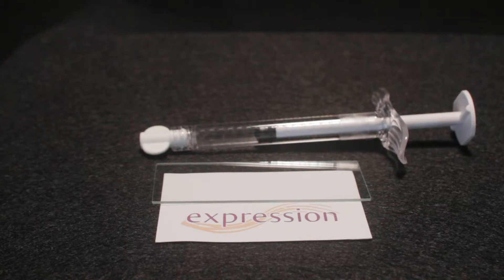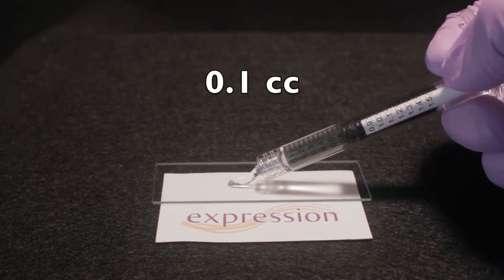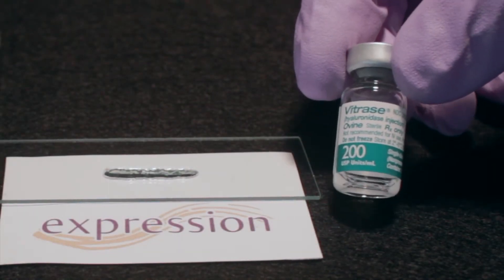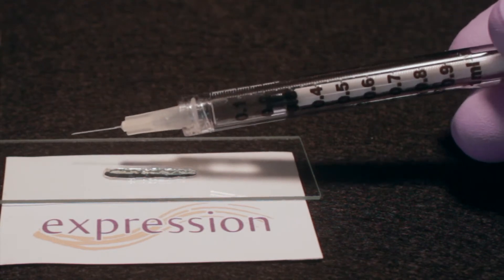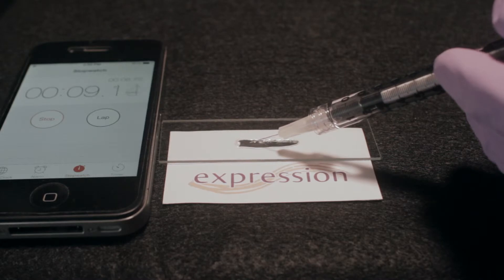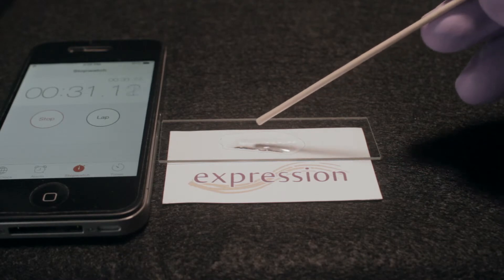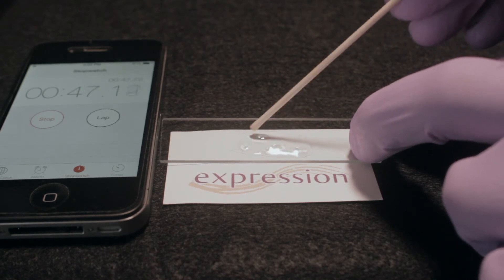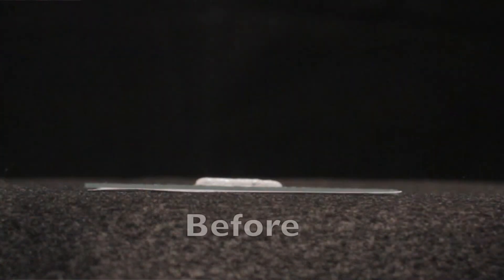Expression Hyaluronic Acid Reversability Test with Hyaluronidaise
Watch our experiment testing the reversibility of Expression HA. It is always important to know that the hyaluronic acid (HA) you are working with can be reversed if necessary or desired. The process will quickly undo the cross-linking of the gel, allowing the body to metabolize the material in roughly 48 hours.